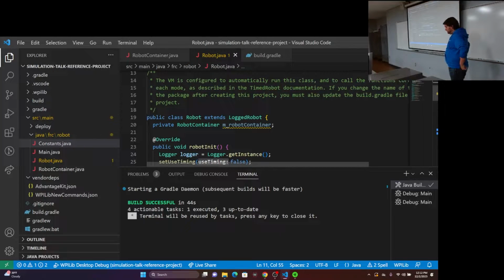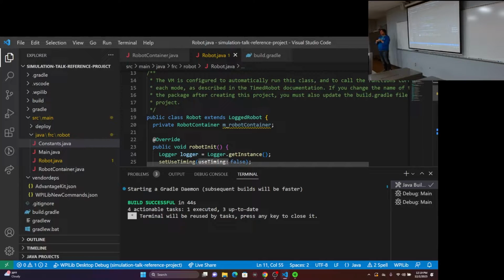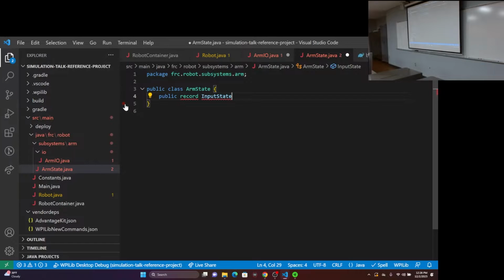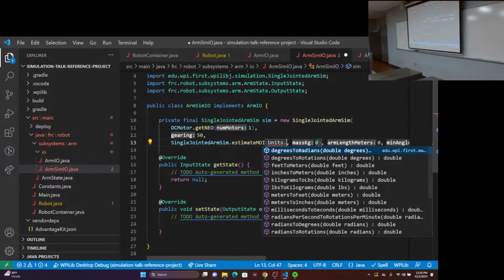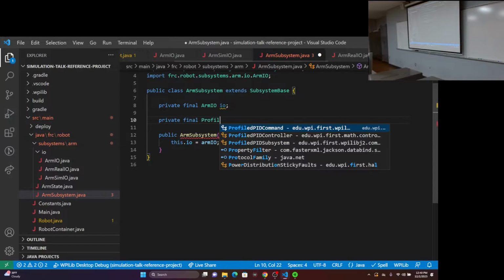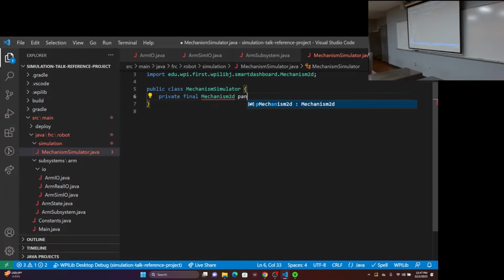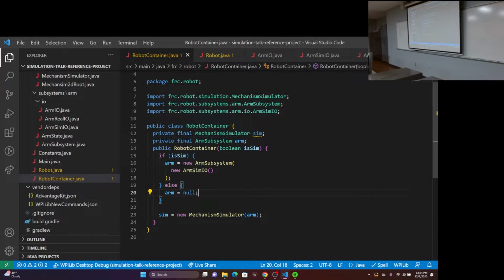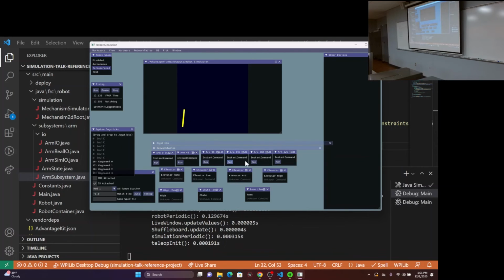Simulation With Mechanism 2D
FRC Training Day 2023